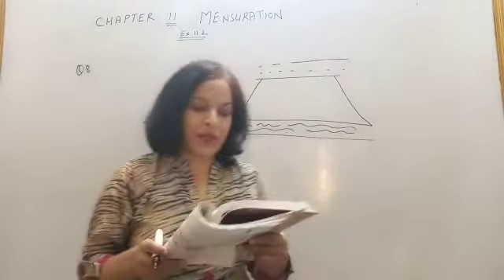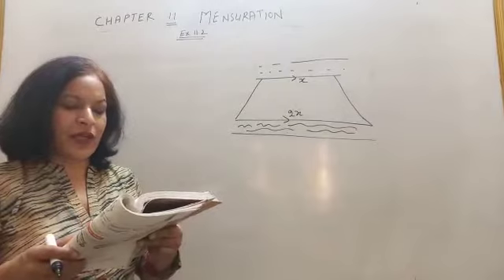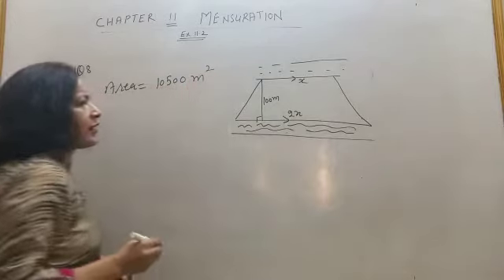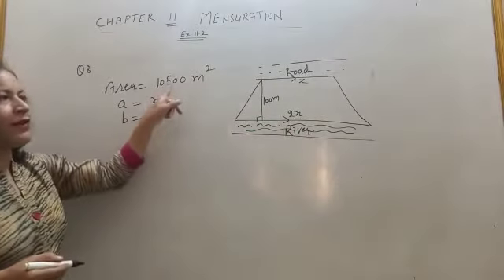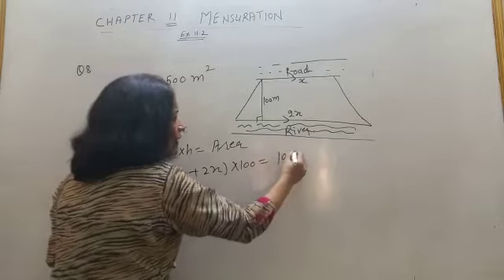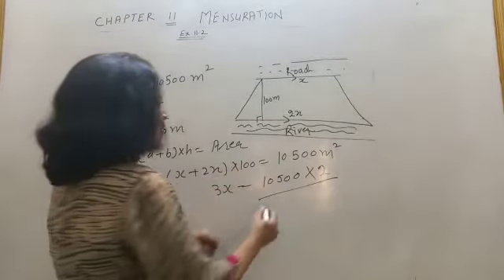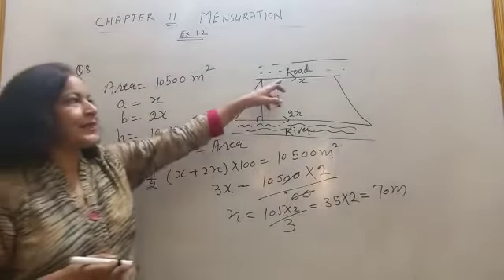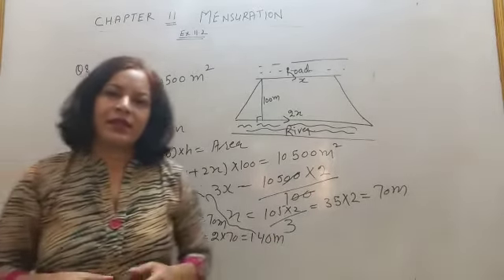Q8 Ex 11.2 class 8th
Video from Praveen